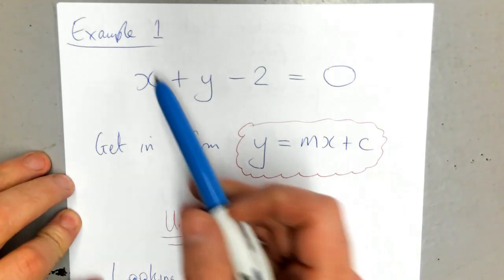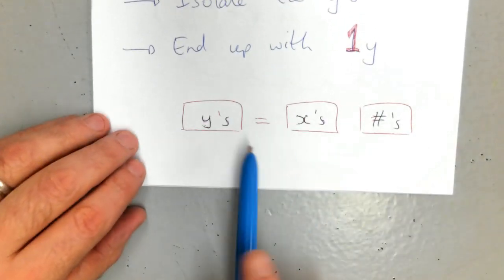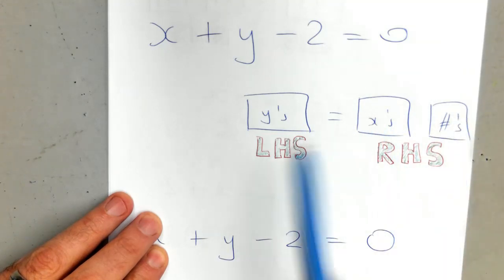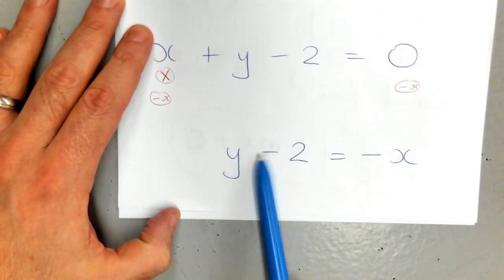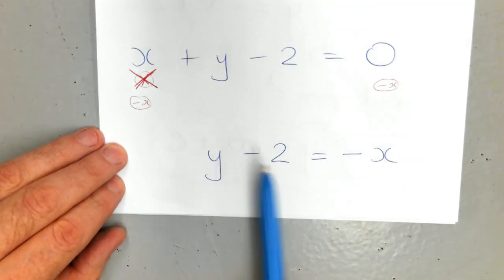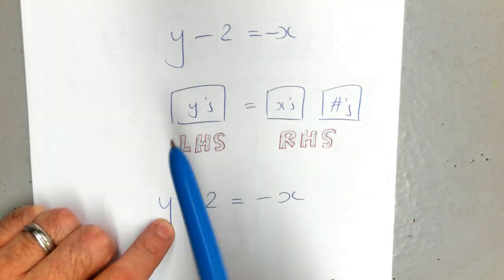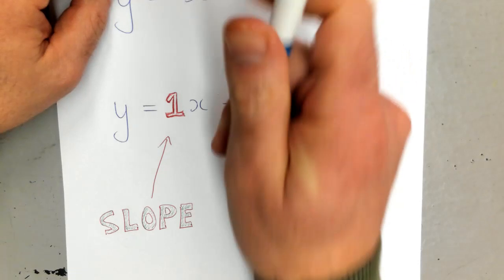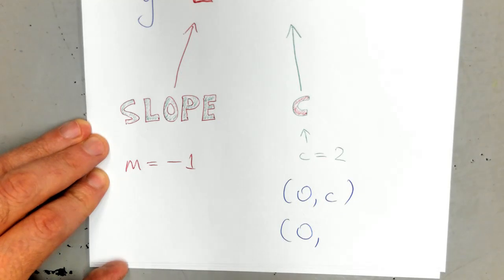2_example1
Rearranging equations to get them in the form y=mx+c